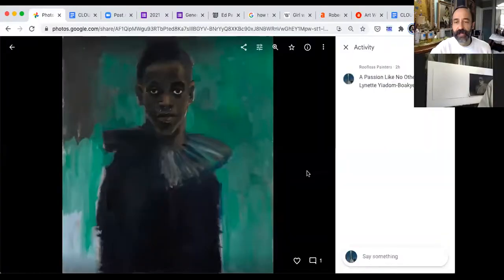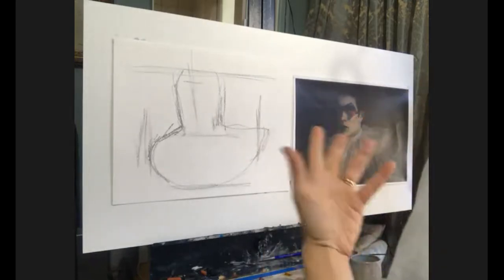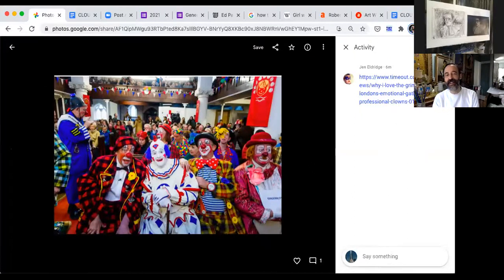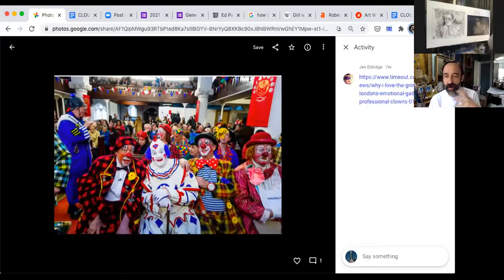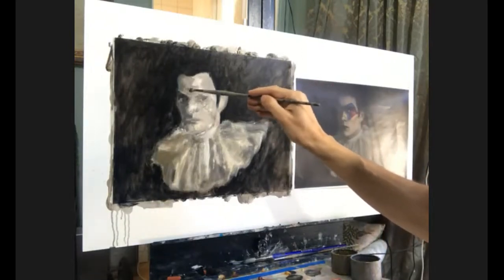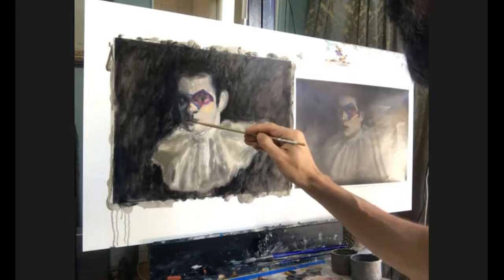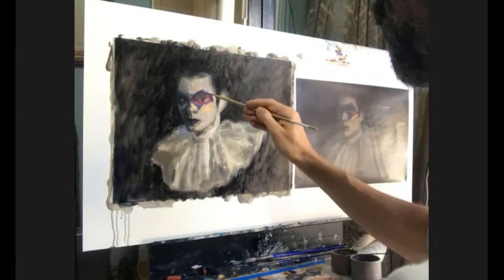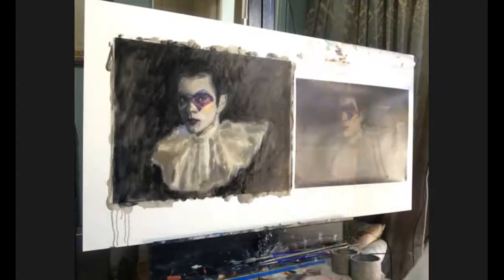CLOWN CHIC - Painting Webinar